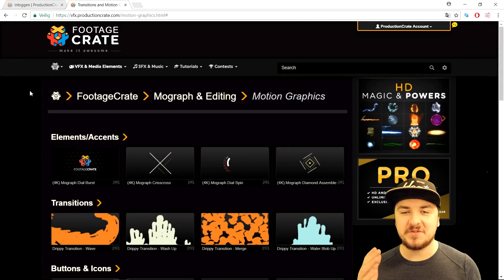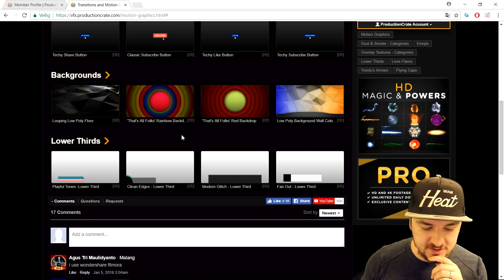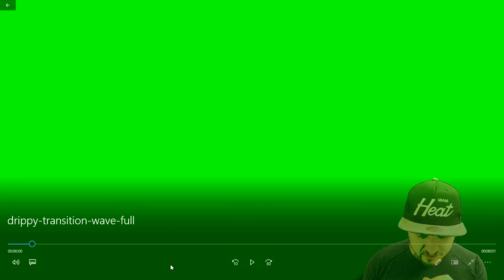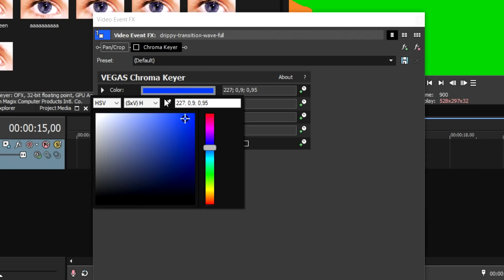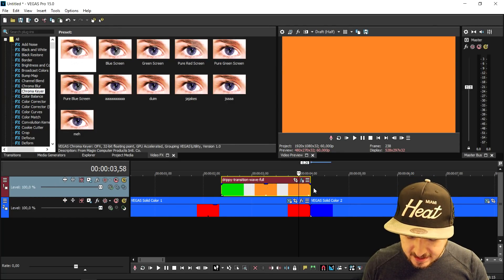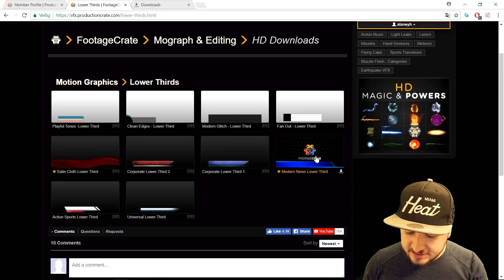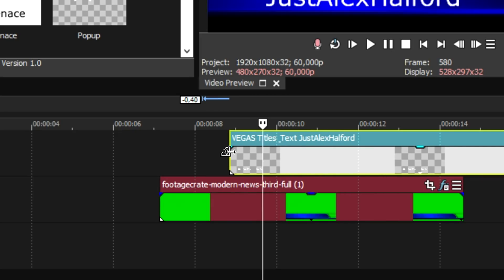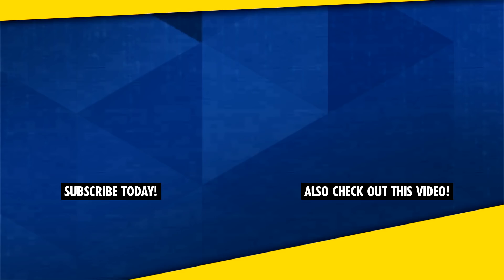Vegas Pro 15: How To Find The Best Website For Free VFX Resources - Tutorial #290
Welcome back everyone! Today I will show you how to find the best website for free VFX resources! Make sure to SMASH that like button below as well! Stick around for more awesome content!